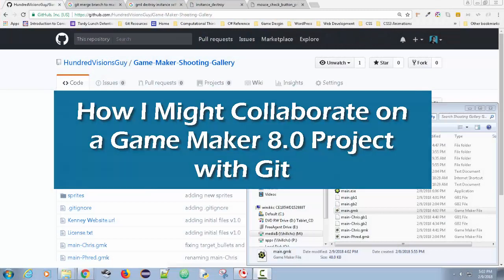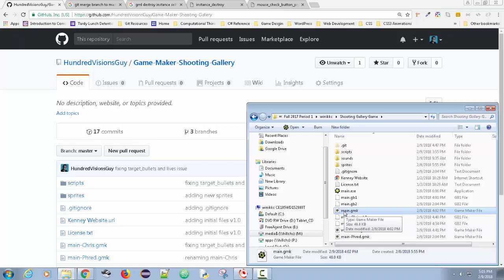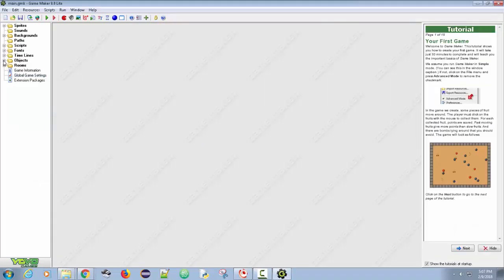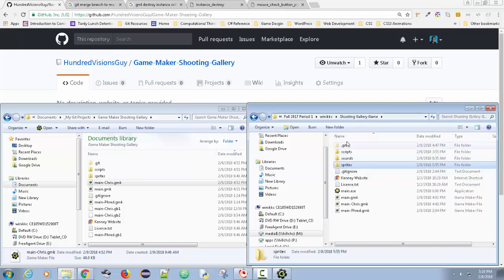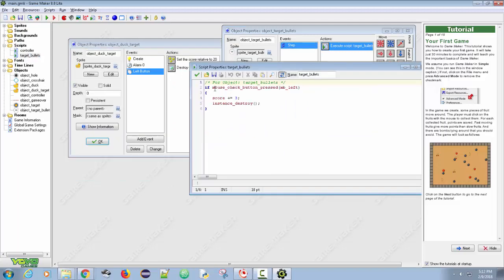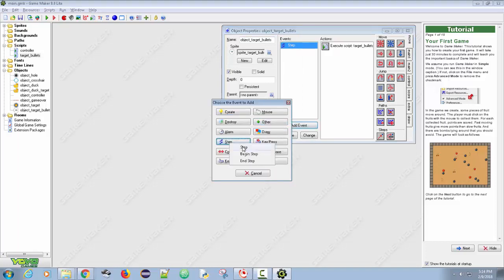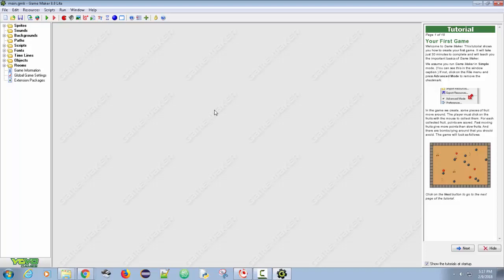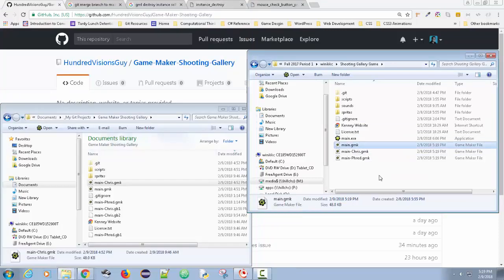How I might Collaborate on a GM File with GitHub Part 1 Folder and File Setup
This tutorial is just my thinking about how I might collaborate on a GM project with a small team using Git. This first part covers how I would set up the project folder and explains why GM does NOT lend itself to Git, but how you could make the best of it.

I know; I'm wacky; I'm still teaching Game Maker 8.0. I would move to GM studio 2, but then my students would have to pay for it if they wanted to work on it at home (or do more nefarious stuff to get it).